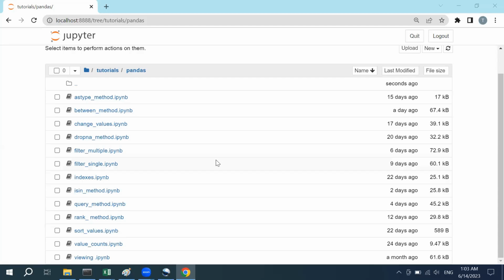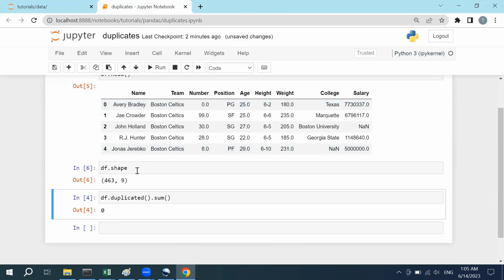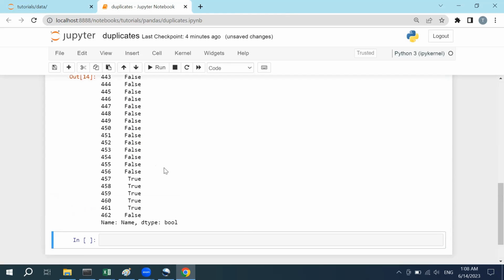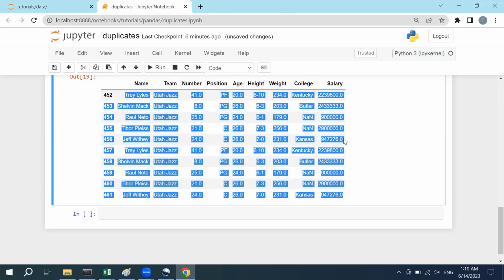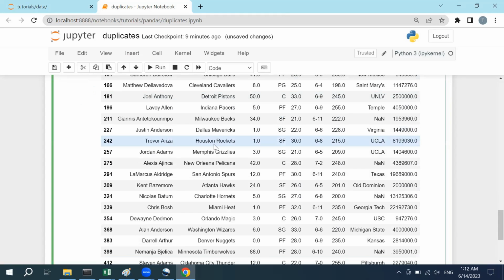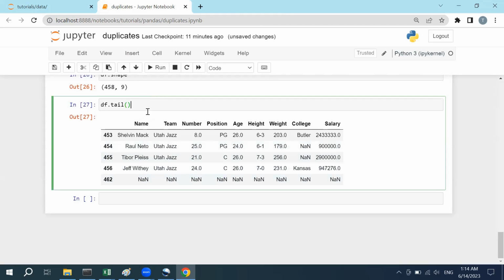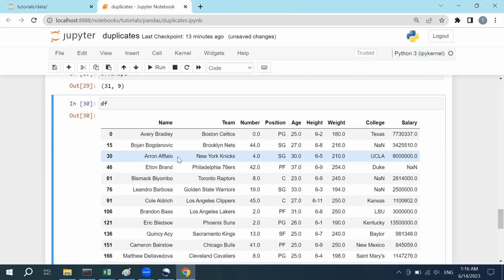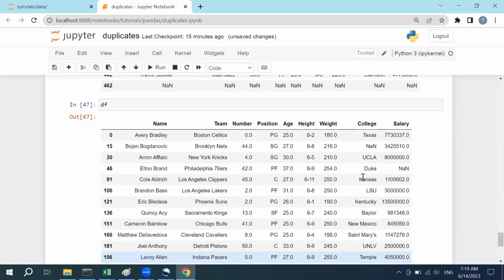PYTHON PANDAS TUTORIAL #22 - FIND AND REMOVE DUPLICATE ROWS IN PANDAS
In this lesson we will  learn how to  FIND AND REMOVE DUPLICATE ROWS IN PANDAS  . Make sure you watch and practice my lessons at the same time.
Chapters:
1:15 - How to check the number of duplicated rows in a dataset
1:46 - Add in a couple of lines to the dataset manually
3:44 - Output the duplicated rows by keeping the first ones.
3:44 - Output the duplicated rows by keeping the first ones.
4:45 - Print the duplicated rows by keeping the last ones.
6:15 - Print out all the duplicated rows by giving keep  = False
8:05 - Print out all the unique items with the tilde (~) sign
9:00 - Drop duplicated rows across all columns
11:17 - Drop duplicated rows based on one column